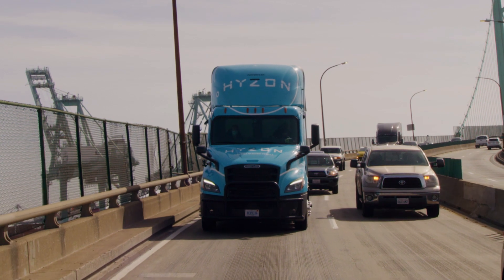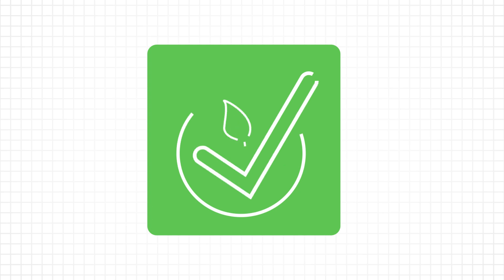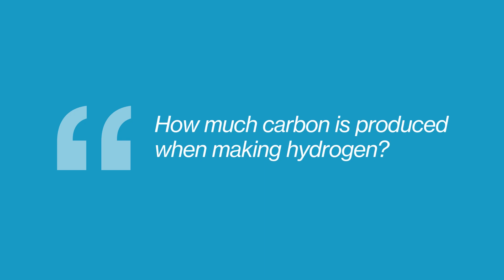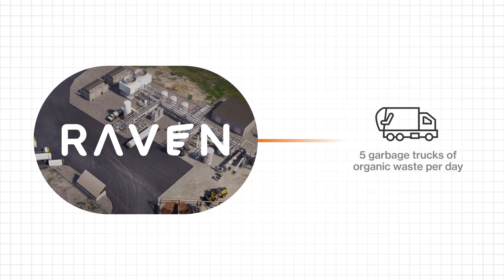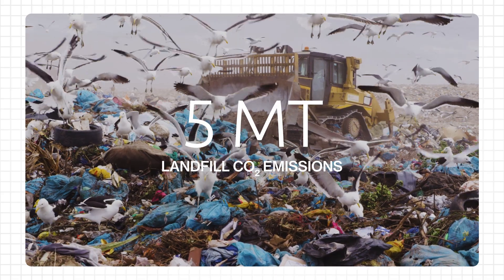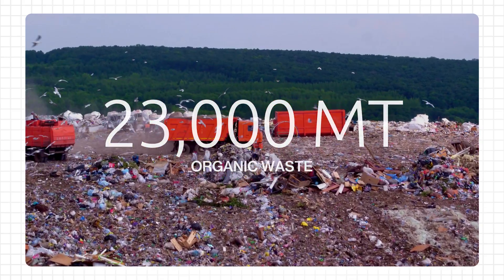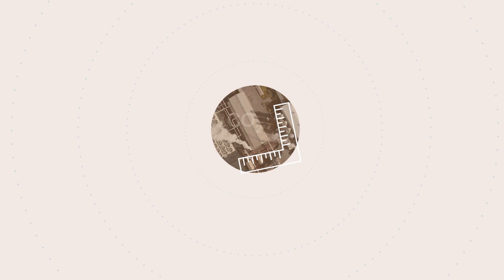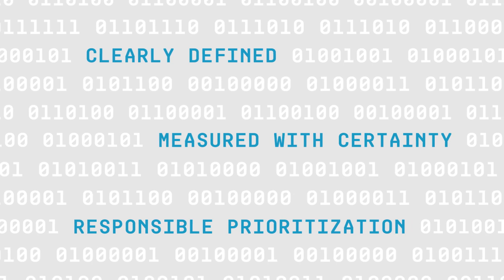What is Carbon Intensity?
There are various methods of producing hydrogen fuel that each have a different level of carbon-emissions. So how exactly should this be measured? This is where “Carbon Intensity” comes in.

Carbon Intensity is measured as the amount of carbon by weight emitted per unit of power generated.

💡 Hyzon Motors is bringing fuel cell vehicles to the heavy duty transportation sector.

00:00 Intro: Environmental Impact
00:15 How hydrogen is produced?
00:35 What is carbon intensity?
01:00 Producing hydrogen from garbage waste
01:50 Carbon capture to carbon negative